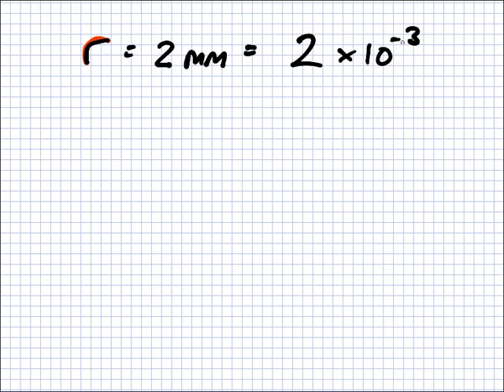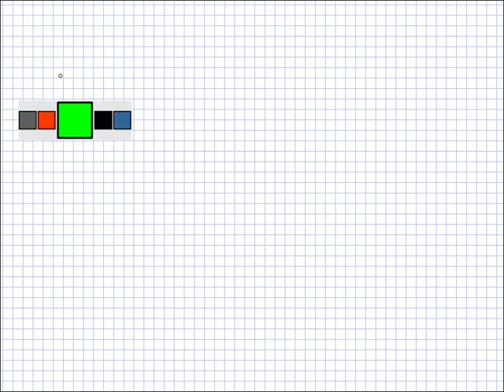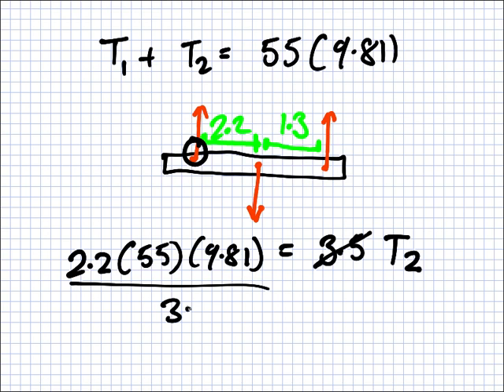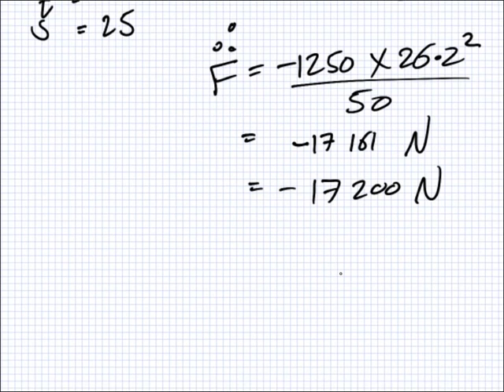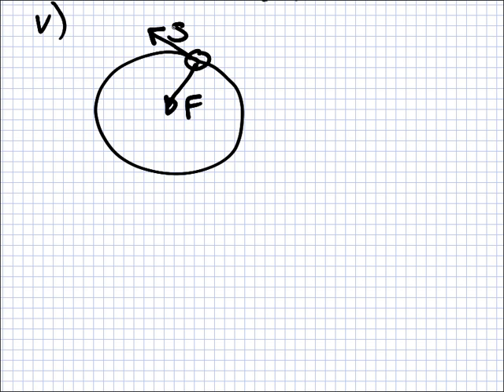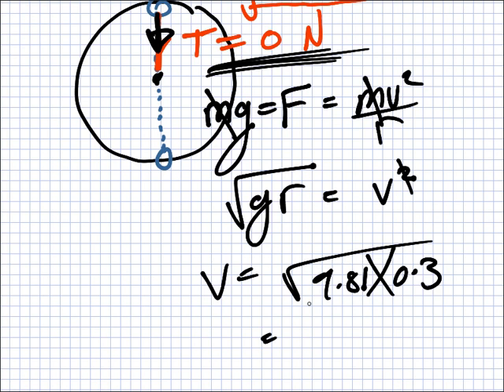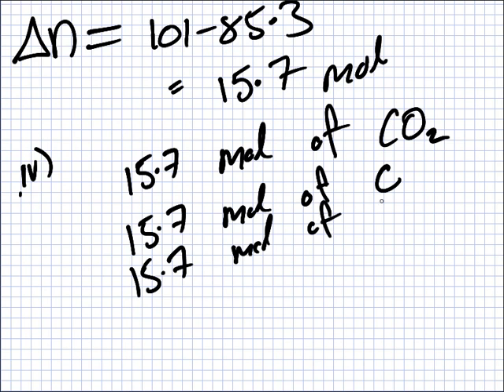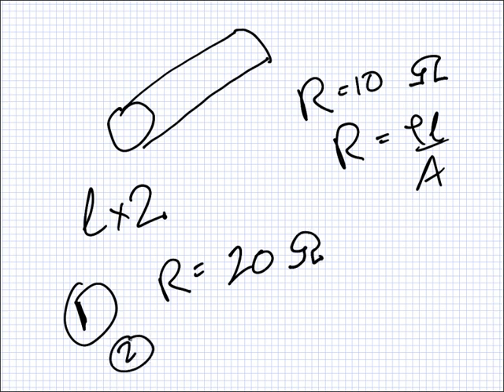Physics | 1819 Intake 2 | Exam Tutorial | 08-04-2019